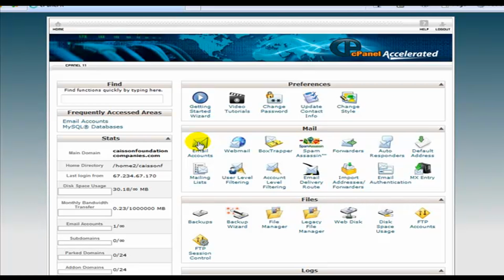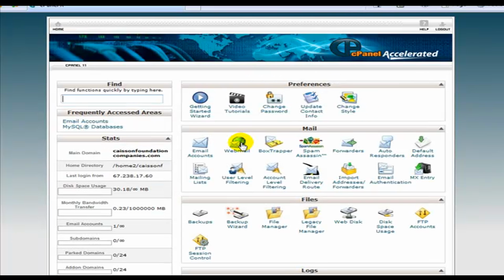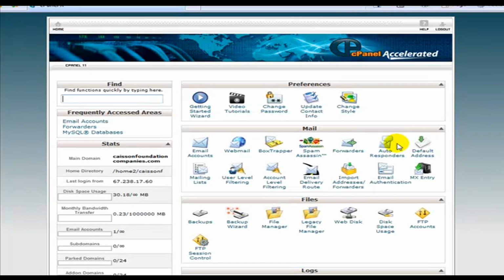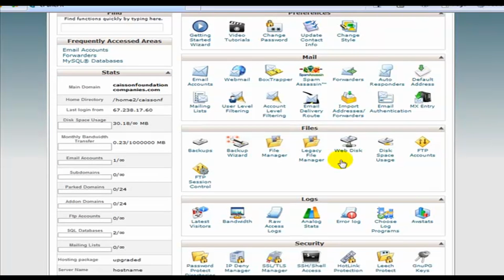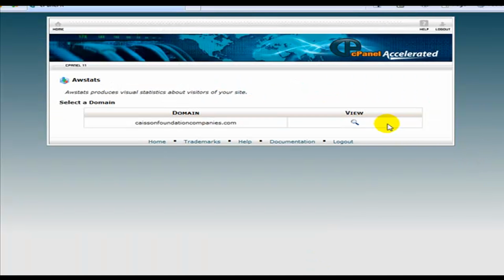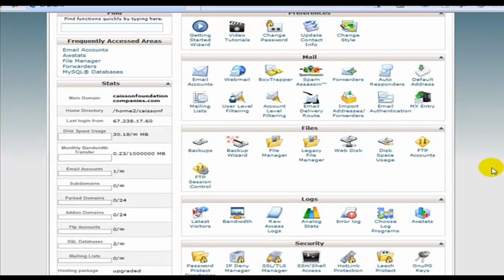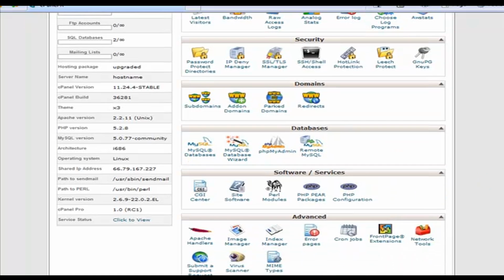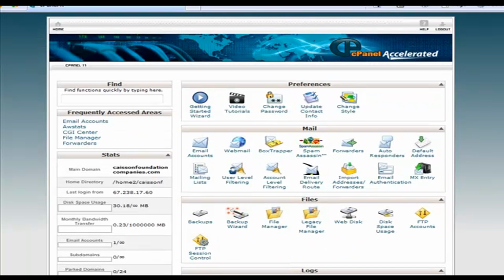What is cPanel | How To Use cPanel on Hosting Account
READ HERE FIRST What is cPanel | How To Use cPanel on Hosting Account.

Access 2018 information with more than 300 video tutorials.

No guesswork get all the answers you need on tap

It is in laymen terms your dashboard on the server attached to your domain name.

This is where you set up your web based email accounts,email redirects,email autoresponder.

You can make money working from home, fast, without worrying about a domain or hosting.
 Today

On the host account below you also have a free template website builder,very cool and powerful and you can actually host 2 domains.

How To Register A Domain Name. By all means use Godaddy to buy domains, but stay away from hosting unless you want to become bald or lose your mind with shared hosting and their nightmare service and zillions of adds all over your page

Any and all honest internet marketers will tell you, you want and you need full
cPanel hosting with Fantastico and all the fantastic features that come with it.

Need more space use Amazon s3 get 5 gb free. Most internet marketers use this service as storage.